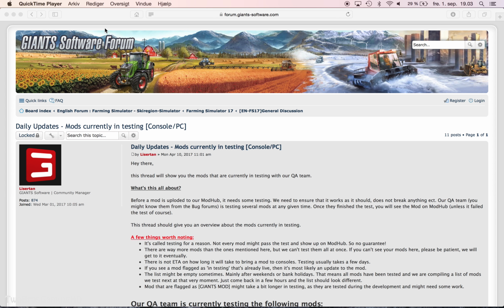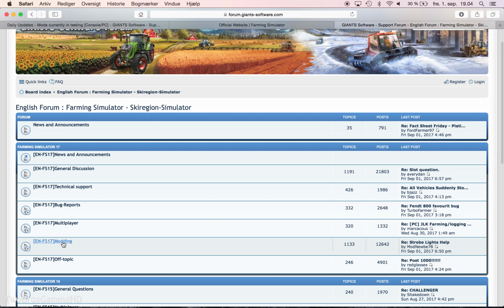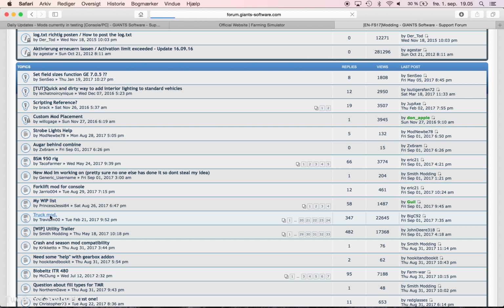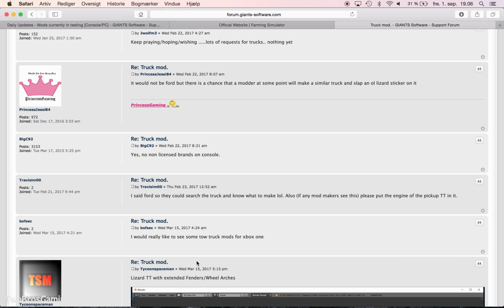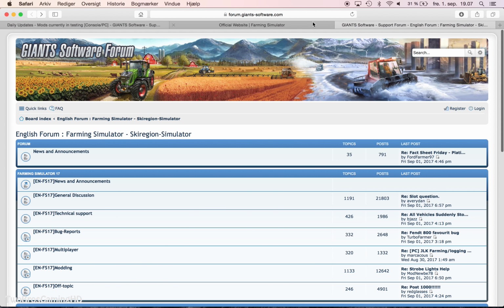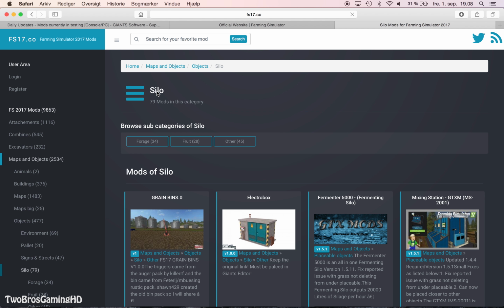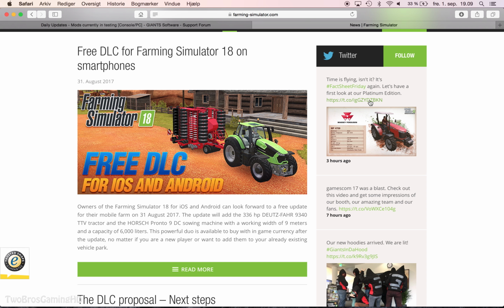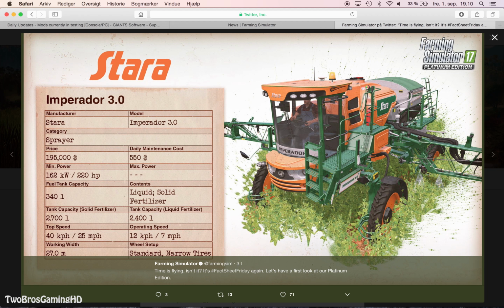NEW UPCOMING MODS in Farming Simulator 2017 | THE DAILY UPDATE | PS4 | Xbox One